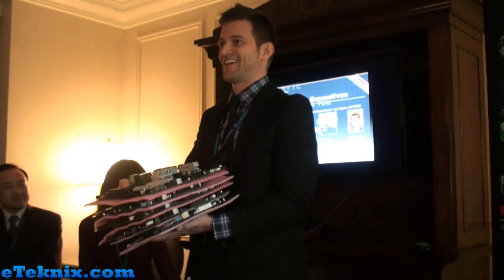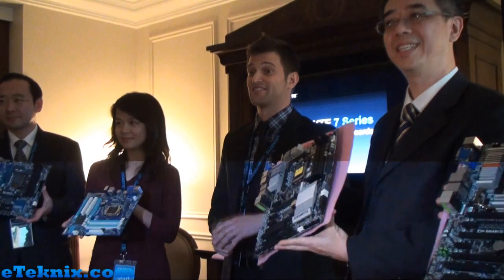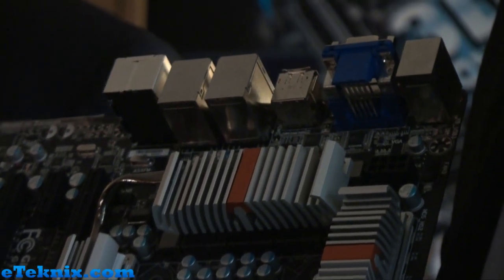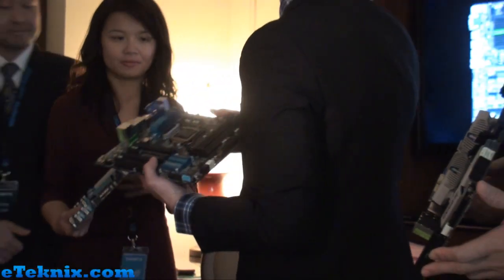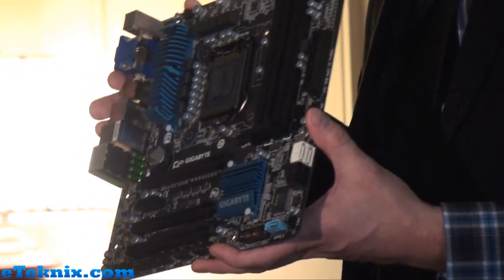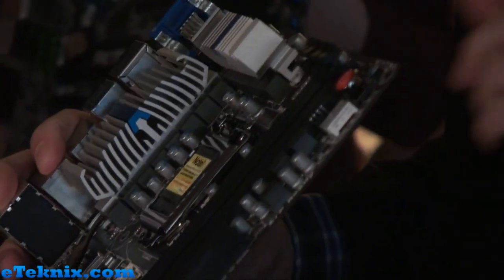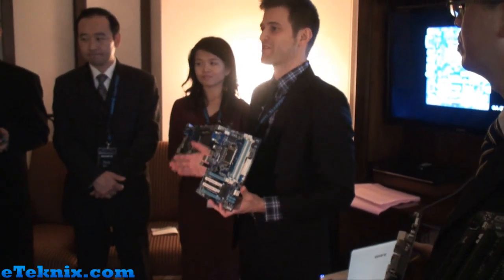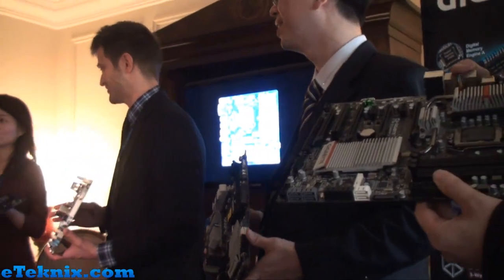Gigabyte Z77 motherboards shown off at CES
CES 2012: As we attended the Gigabyte Meet the Executives meeting at CES, Las Vegas, we were comfortably sitting down when a loud knocking came from the next room and the doors opened to be greeted by Marketing Manager of Gigabyte; Colin Brix.

Colin blasted in causing quite a stir as he announced the boards in his hands were that of Intel Z77 origin and were "stolen" from his colleague in the R&D department of Gigabyte.

We were showcased with the G1.Sniper 3, G1.Sniper 3 M3 in Micro ATX form Factor, Z77X-UD5H, Z77X-UD3H and the Mini ITX form factor B75M-D3H in an early state which all support the new Intel Ivy Bridge processor utilising the Z77 platform, but Colin was unable to tell us this, due to restrictions from Intel. Bless him.

As we already know, Ivy Bridge will bring us a lot of new, vital technologies, including full PCI-Express 3.0 technology and native USB 3.0 support for the consumers who are eagerly awaiting for it.